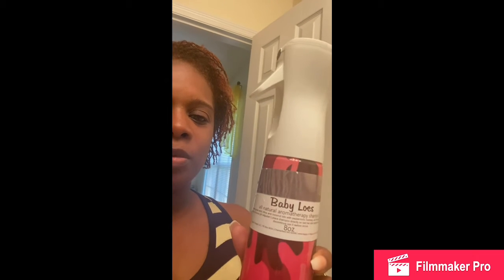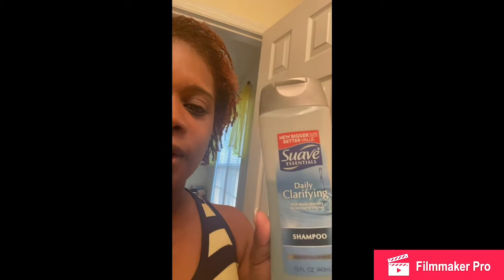Braiding and banding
Wash day...braiding and banding...sorry for the heavy breathing I needed my inhaler. Style of the day